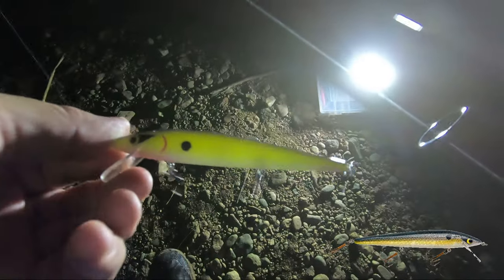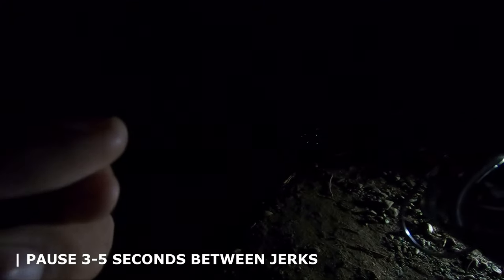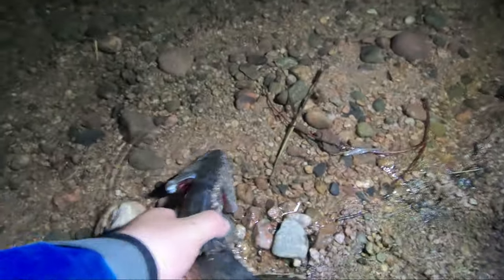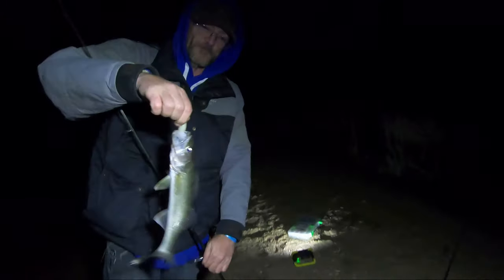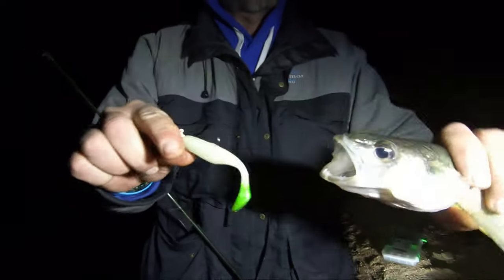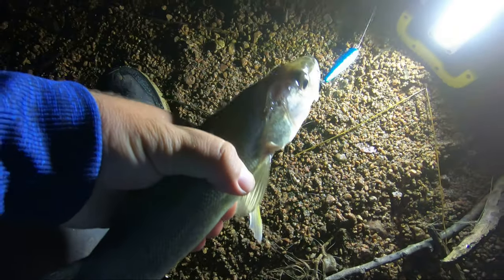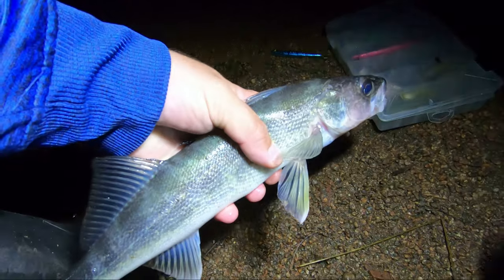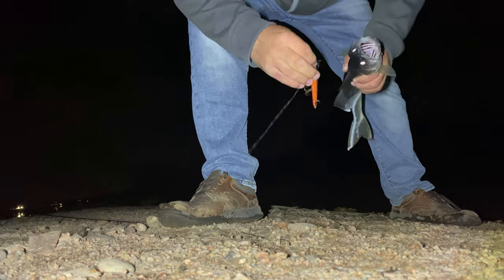How to Fish for Walleye at Night with Jerkbaits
Spring time means spawning shallow water Walleye that are hungry and willing to aggressively take a lure whether below the surface or on top they are looking for a feeding opportunity. We are going to show you a way to get into these night predators.

Support and show love for Out Fished Angling by purchasing our appearal

► My Camera Equipment:
My chest camera (GoPro Hero 7 Black)
My aerial shots (DJI Mavic Air Combo)
My Main Recording Camera (iPhone 11 Pro Max)
My SLR (G7 Lumix)

My Camera Accessories:
GoPro and iPhone Flex Clamp Mount
GoPro Flex Clamp Mount with Adjustable Gooseneck